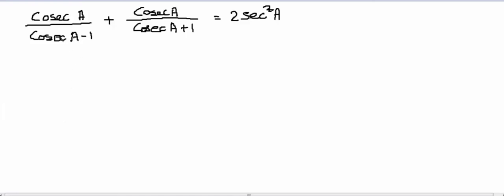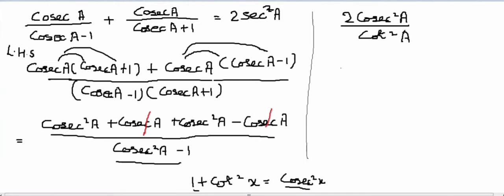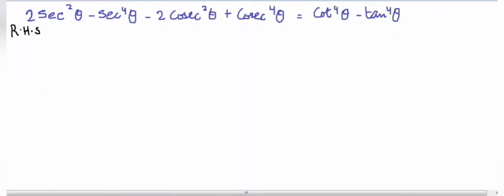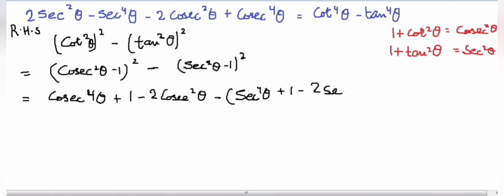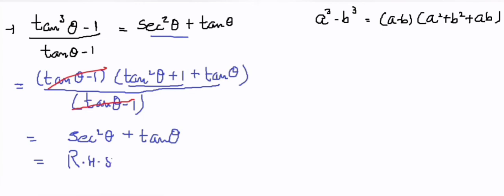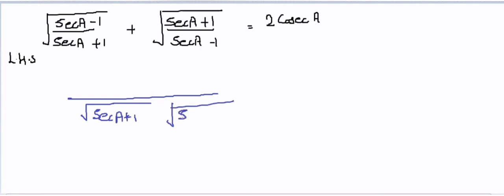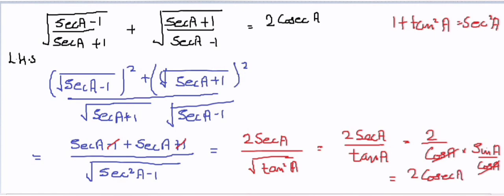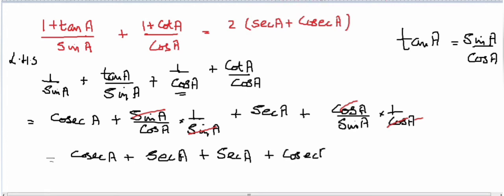Trignometry ( Part 2 ) Class 10